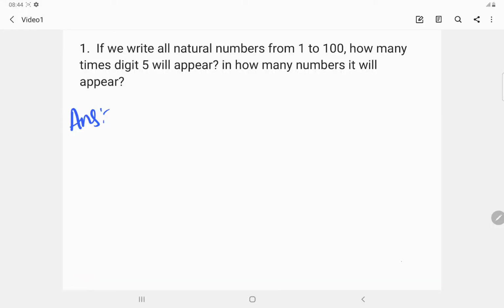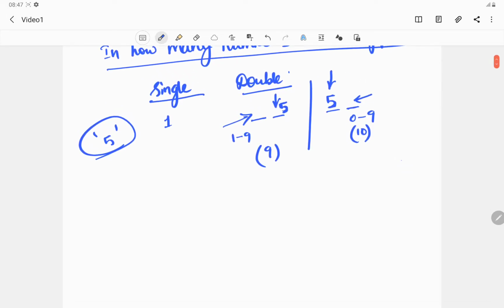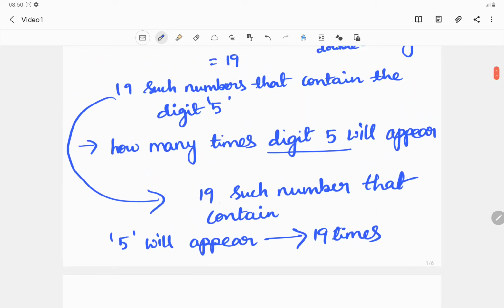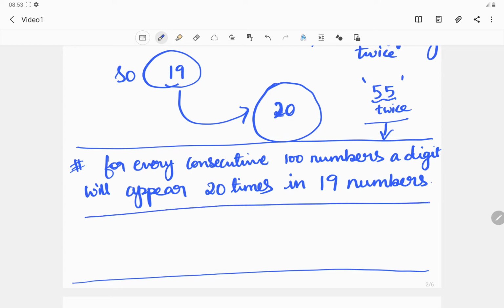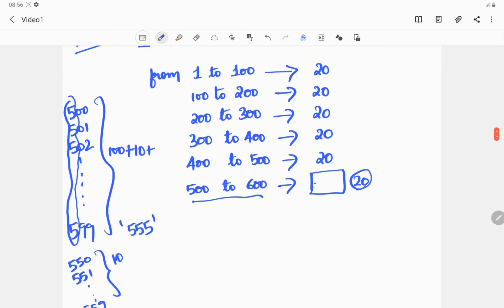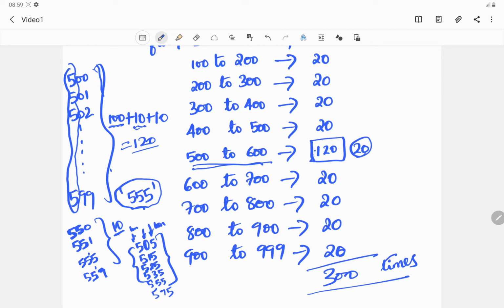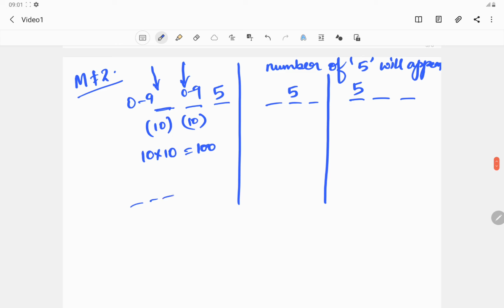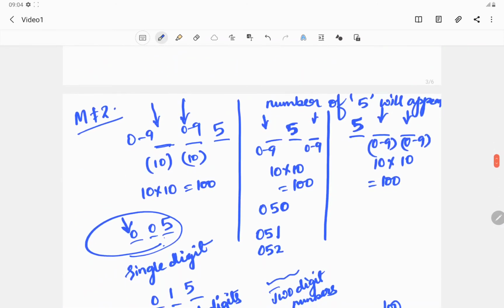Permutation and combination: How many times digit '5' appears if numbers are written from 1 to 1000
How many times does  1 digit appear from 1 to 100?
How many times does 5 digit appear from 1 to 100?
How many times does 1 digit appear from 101 to 200?
How many times does 1 digit appear from 1 to 300?
How many times does 9 digit appear from 1 to 100?
How many times does 1 come between 1 and 100?
How many ones are between 1 to 100?
How many times does 3 digits appear from 1 to 500?
How many times does the digit 1 occur from 1 to 100?
How many numbers between 200 to 100 are not divisible by 3, 4, or 5?
How many numbers between 1 to 100 contains digit 2 at tens place?
How many times the number 3 comes between 100 and 200?
How many numbers between 100 and 1,000 is every digit either 2 or 9?
How many times does 3 not appear from 1 to 100?
Which digit between 1 to 1,000 occurs the most number of times?
How many term is not divisible by 3 lying between 100 to 200?
How many times does the digit 7 occur if we write all the numbers from 1 to 200?
How many numbers from 100 to 200 have digits which add up to 6?
How many times does the number 5 occur in the range of numbers from 1 to 100?
How many times does the digit 9 appear while counting from 1 to 100?
How many times does five occur in 1 to 200?
How many times does the digit 4 appear from 1 to 1234?
How many times does the digit 1 occur in the numbers 1 to 1,000?
How many times does the number 3 appear between 1 and 1,000?
How many times does 6 occur in 2 digit number from 1 to 100?